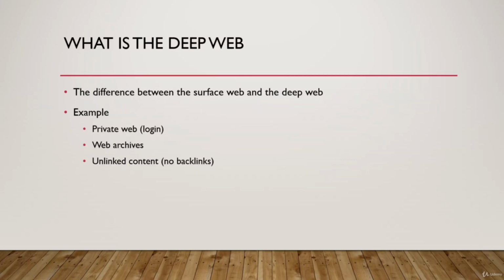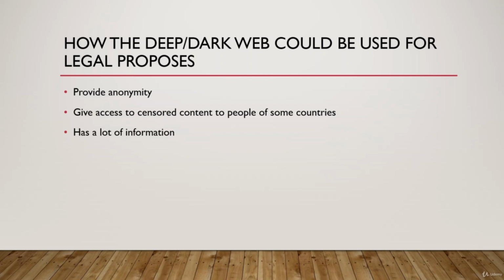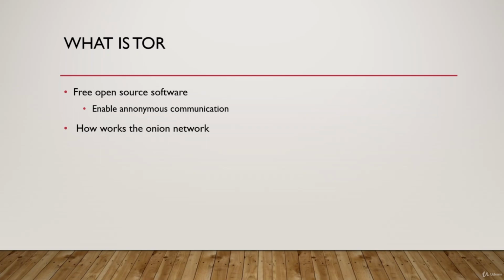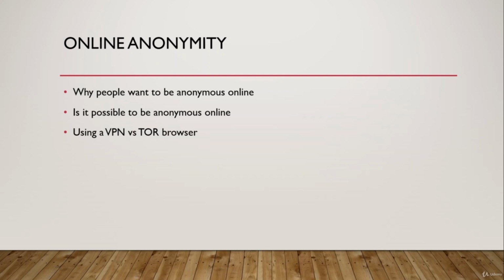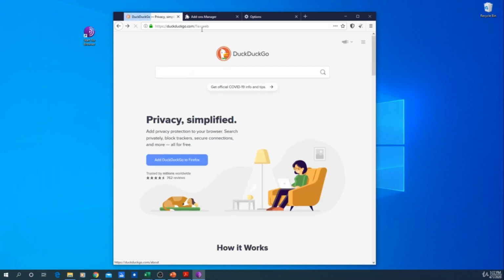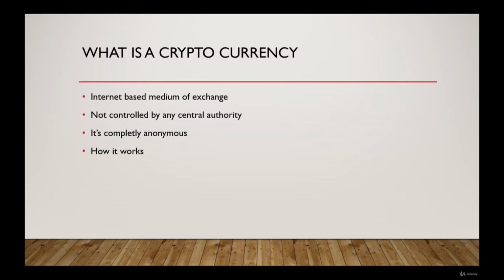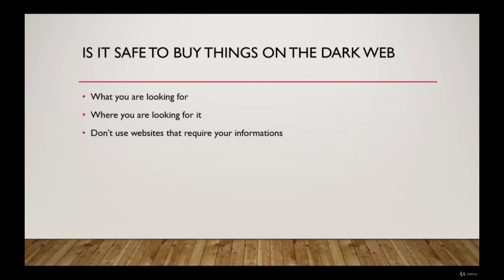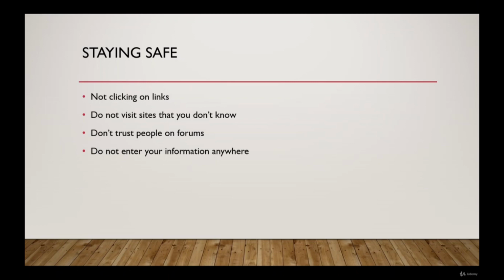Deep Web The complete Introduction to the hidden web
Topic: Deep Web The complete Introduction to the hidden web

Course content

1. Introduction
2. What is the deep web
3. Difference between the deep web and the dark web
4. How the deep web could be used for legal and good purposes
5. Deep web/dark web myths

Section 2: Basic things to know
6. Introduction to TOR
7. TOR security
8. The concept of anonymity

Section 3: Let's begin our journey
9. Downloading TOR
10. list of safe Websites to visit
11. Introduction to TAILS

Section 4: Making purchases on the deep web and cryptocurrencies
12. Introduction to cryptocurrencies
13. How to buy cryptocurrencies
14. Is it safe to buy products on the deep web
15. Market places

Section 5: Dangers
16. The dangers of the dark net
17. Staying safe
18. Course summary

Share to help us.